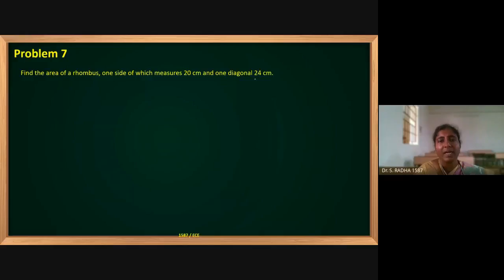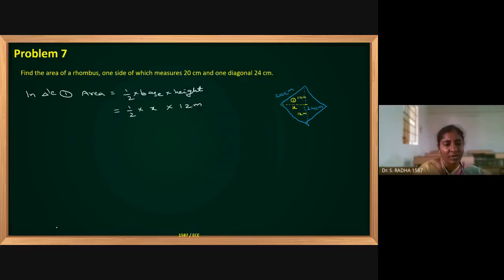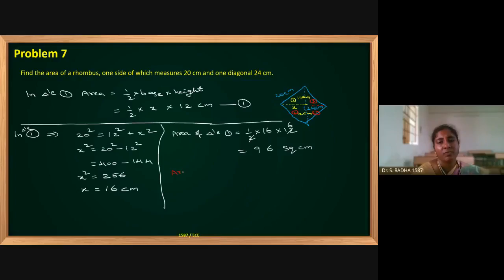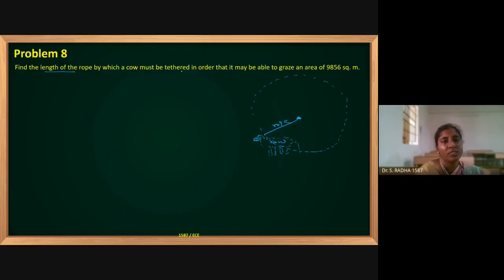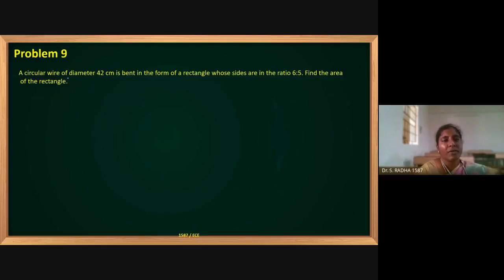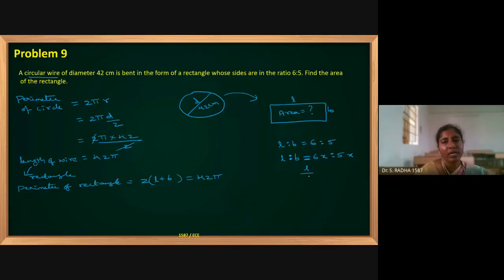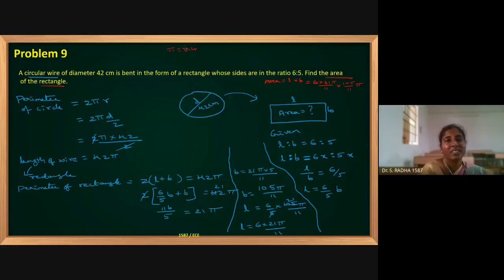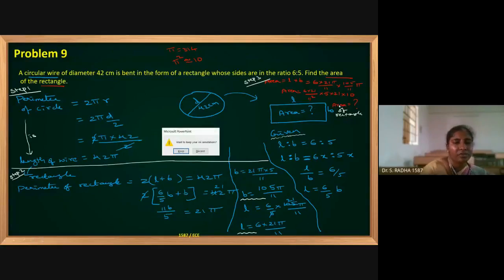area volume L4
General aptitude- area volume- L4